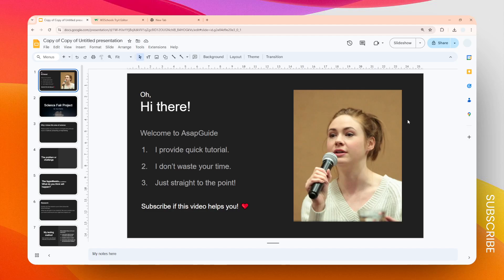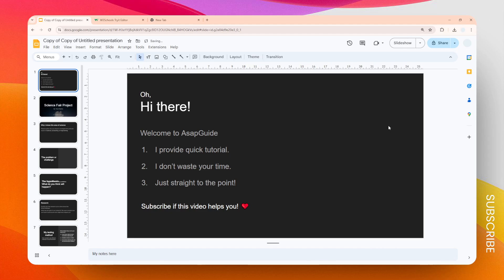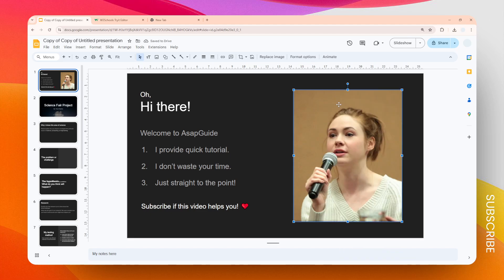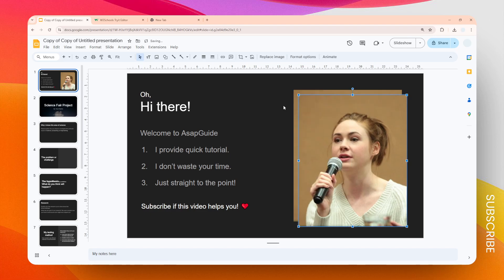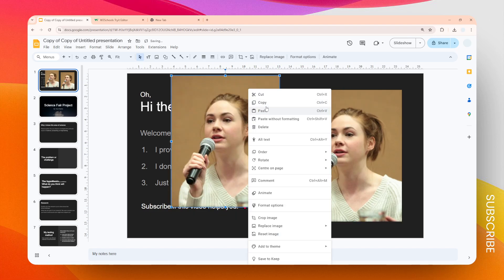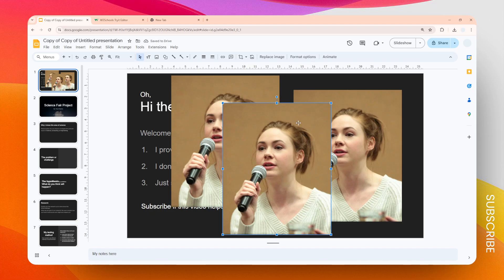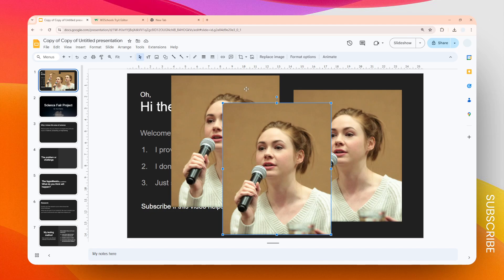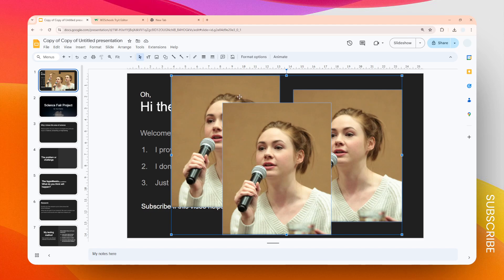How to Delete a Picture in Google Slides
👉 Learn how to efficiently remove images from your Google Slides presentation. This quick tutorial will guide you through the simple steps to delete pictures, freeing up space and streamlining your slides.